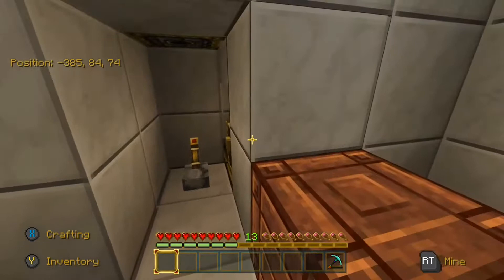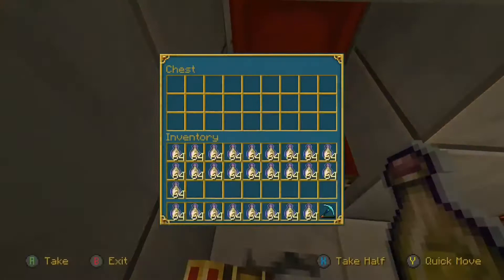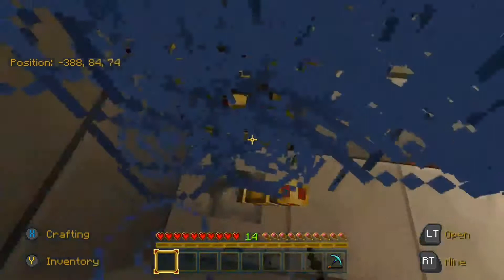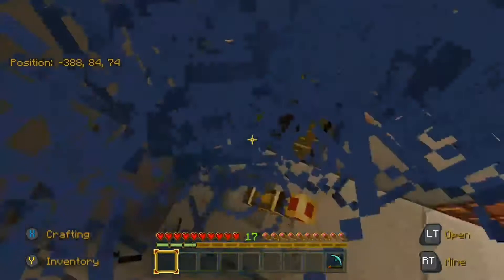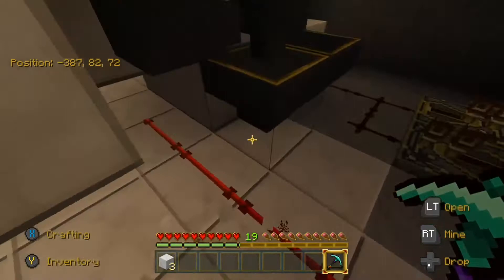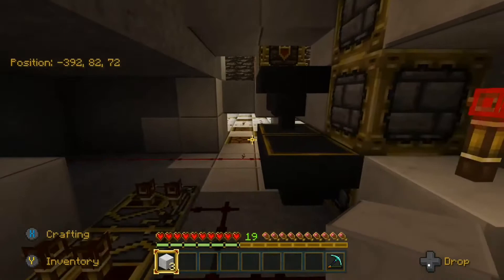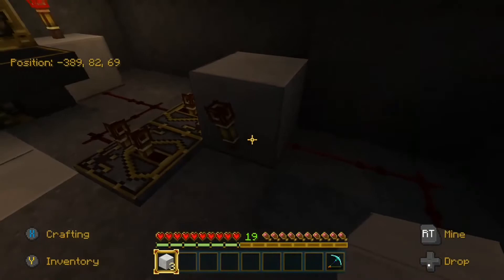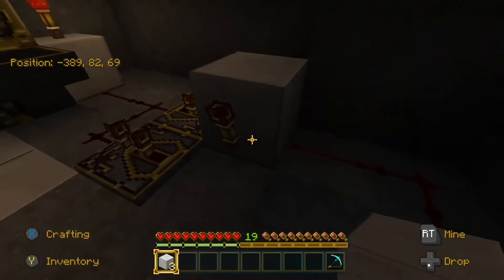MC XP Shower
I built a simple Bottle O Enchanting buster that when you flip the lever it begins splashing you with experience.